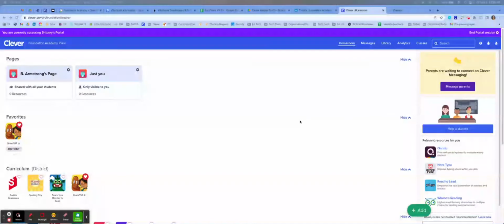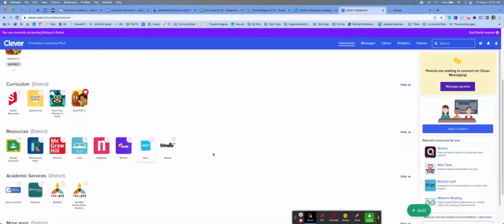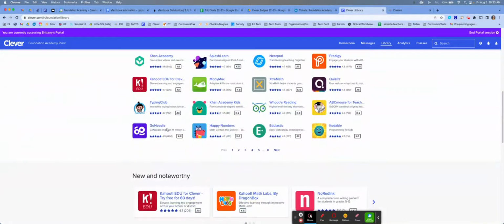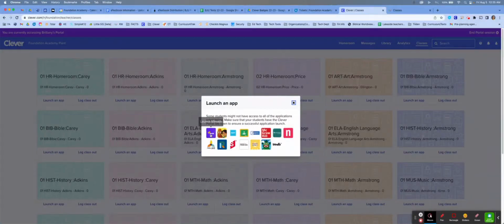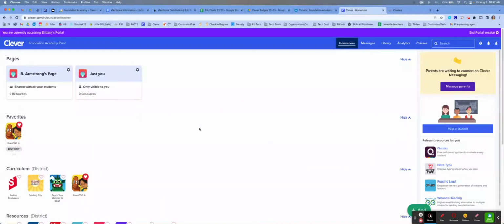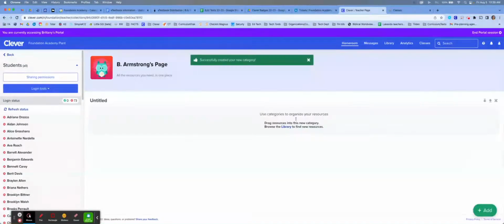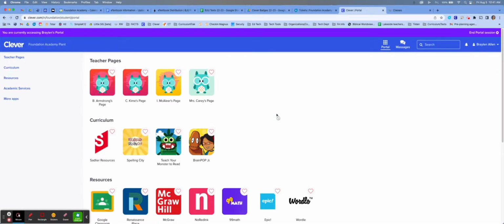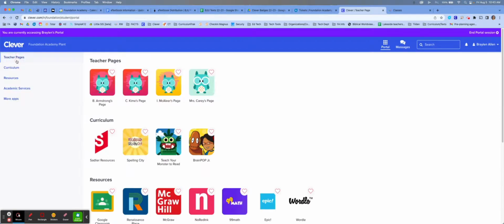Clever Introductory Teacher Tutorial - Teacher AND Student Views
Overview of the Clever platform.